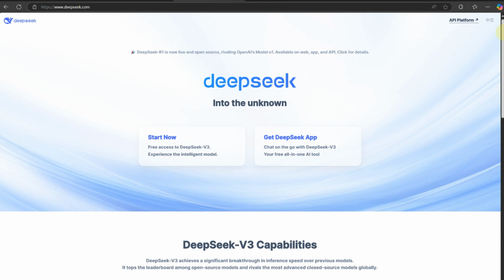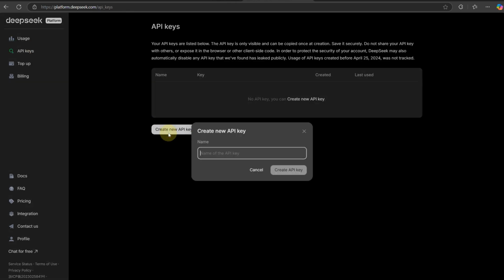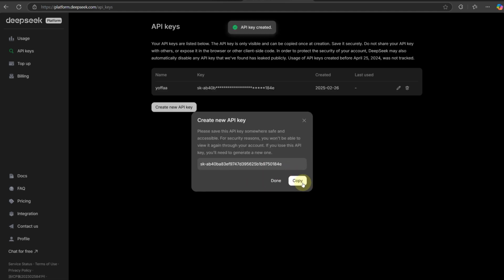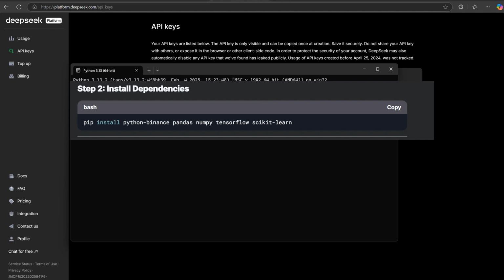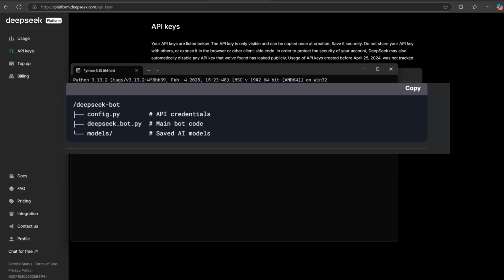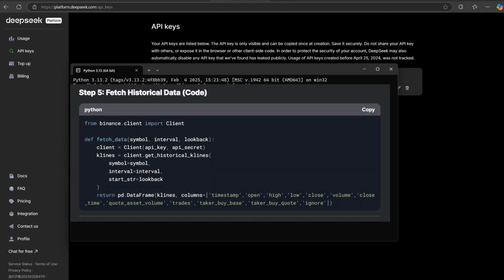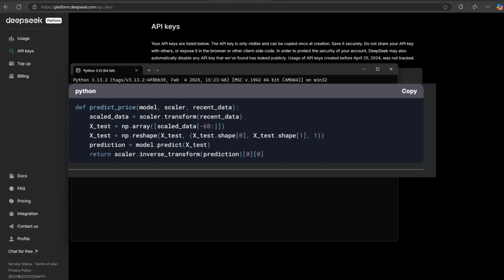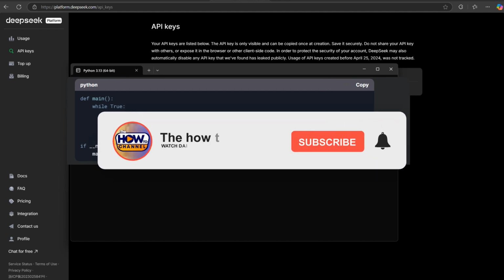How To Trade With DeepSeek | DeepSeek AI Trading Bot (2026)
How To Trade With DeepSeek R1

In this video I'll show you how to trade with DeepSeek. The method is very simple and clearly described in the video. Follow all of the steps To Make Money With DeepSeek.